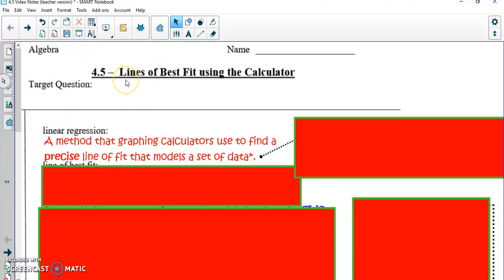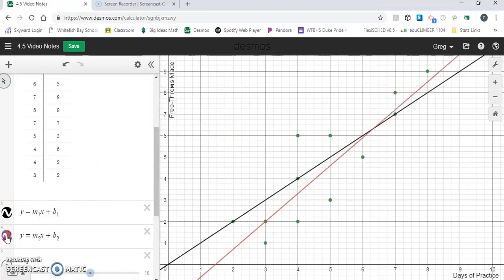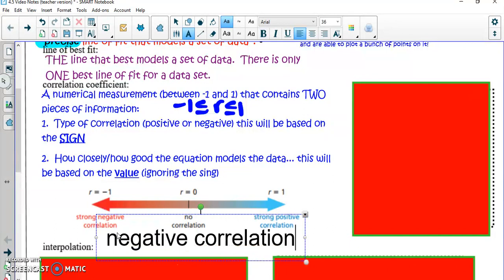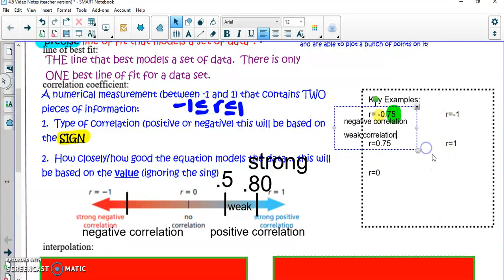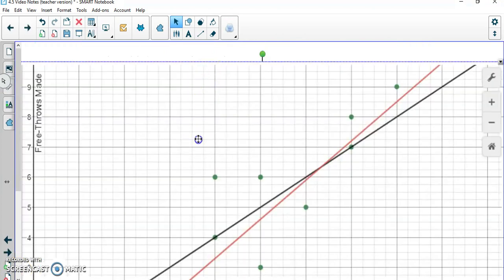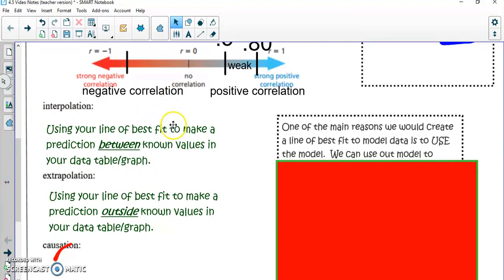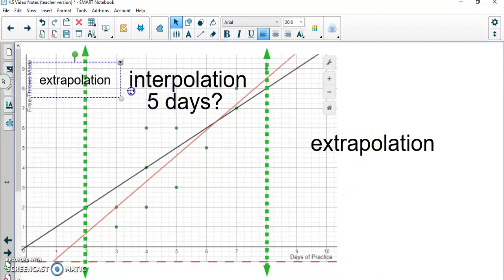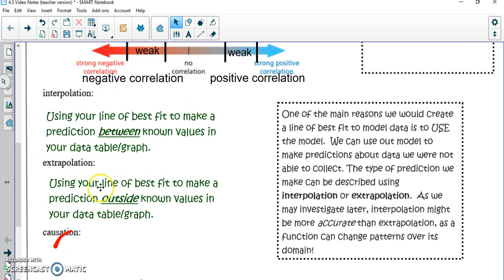Linear Regression, Line of Best Fit, Interpolation, Extrapolation - 4.5 Vocab